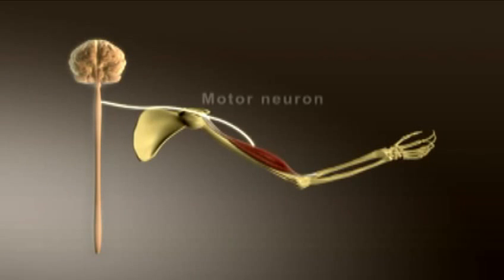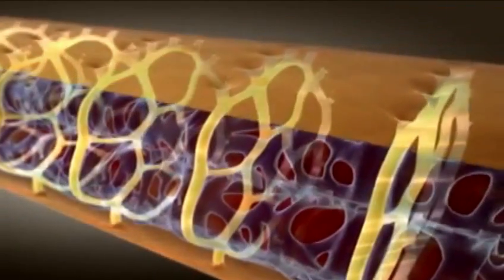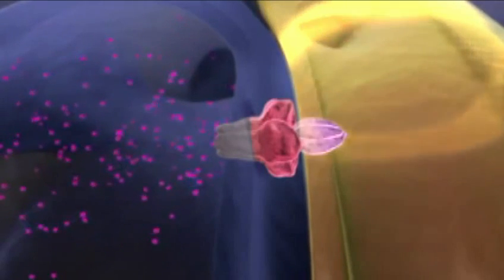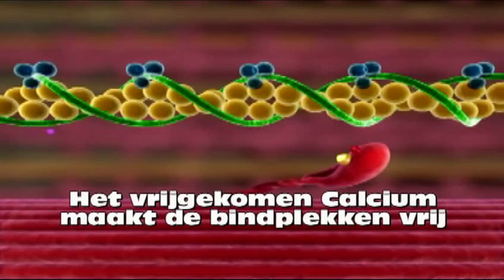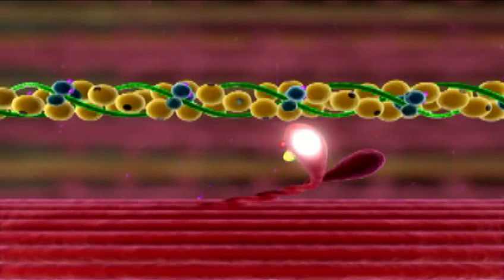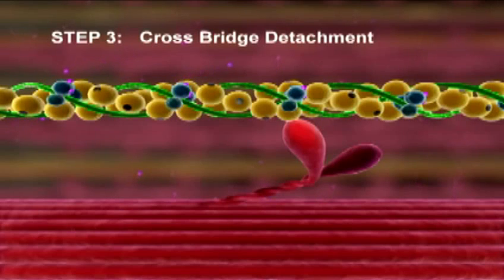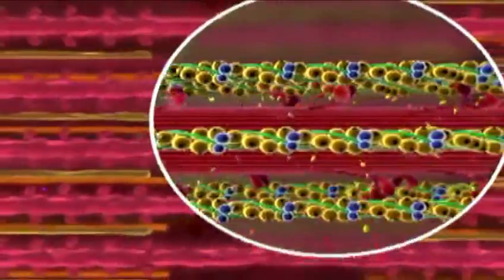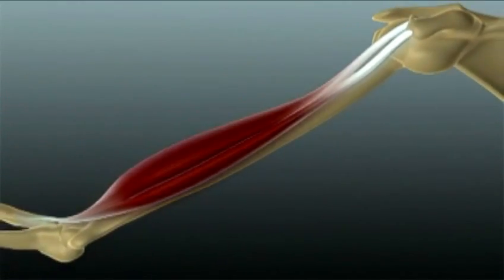Spiercontractie.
Spiercontractie vindt plaats als er een impuls over het sarcomeer van de spiervezels gaat. Deze impuls zorgt ervoor dat calcium-ionen uit het SR worden vrijgelaten en diffunderen tussen de actine en myosine filamenten van de spiervezel.